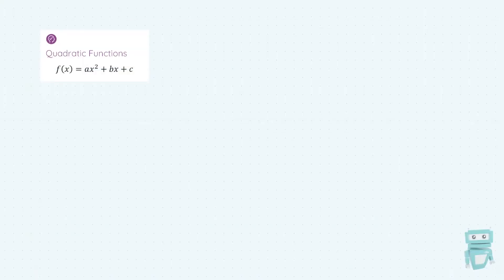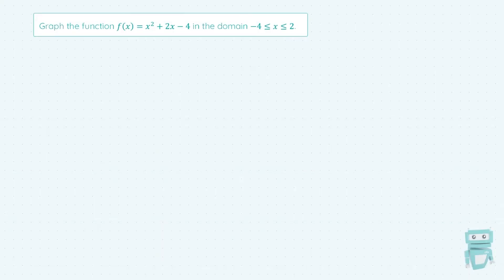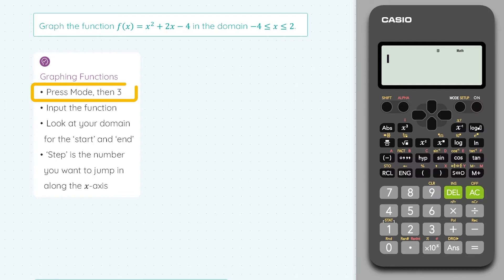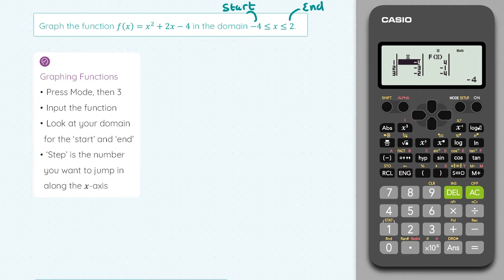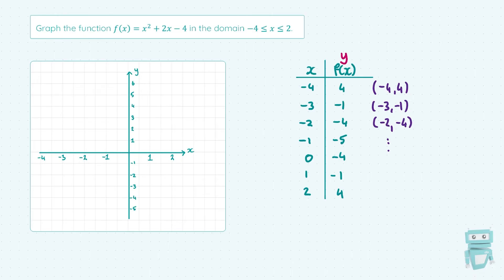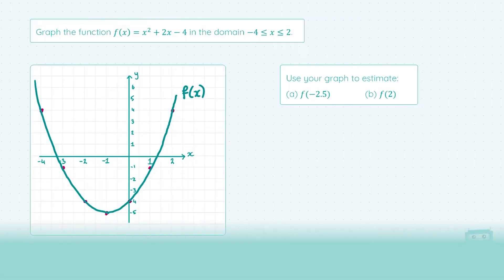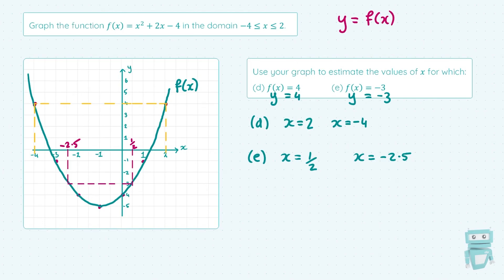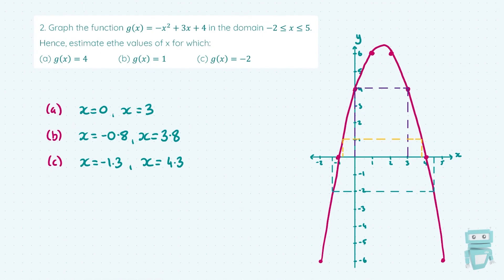Graphing Quadratic Functions, Functions & Graphing Functions - Junior Cert Maths | StudyClix Boost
Improve your Junior Cert Maths grades by watching expert teacher Stephen Begley break down Graphing Quadratic Functions.

This video is a sample of Studyclix Boost. Our new rapid revision tool which breaks down the whole Junior Cert Maths course into Maths and questions to test your knowledge

Check out our full playlist of samples (with new samples coming each week)

You can find loads more help with Math and all other subjects (like flashcards, quizzes, notes, past and mock exam questions arranged by topic, and examiner-graded past paper answers, and much, much more) on the Studyclix website: